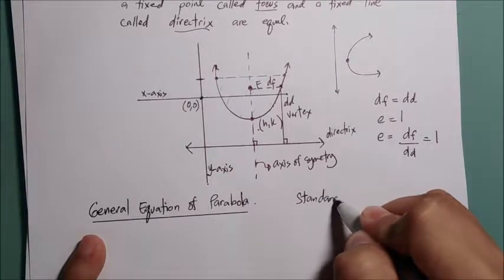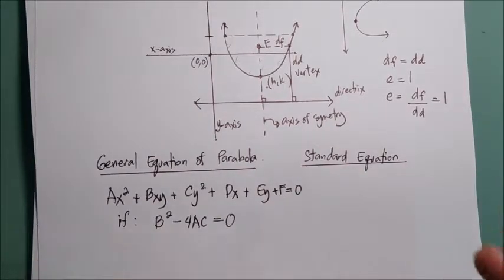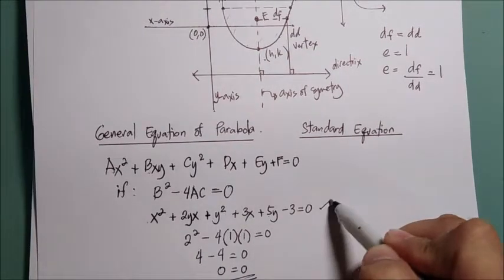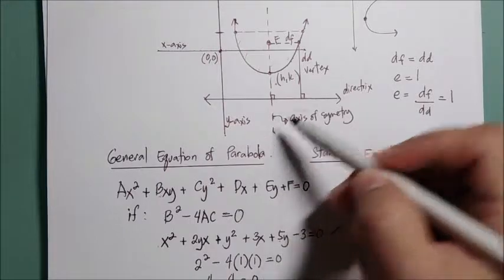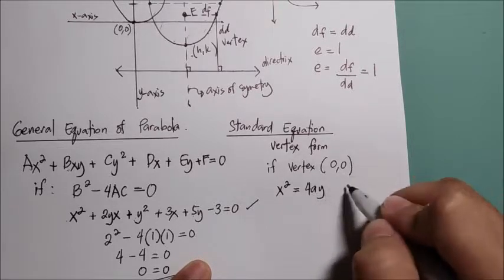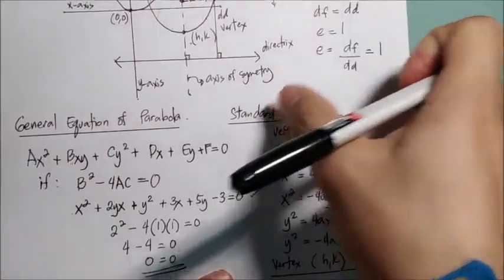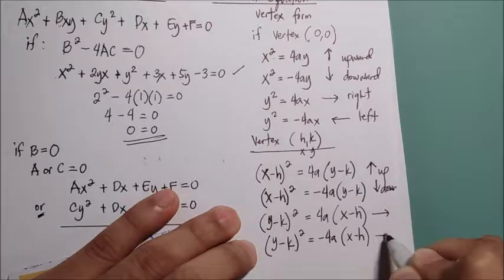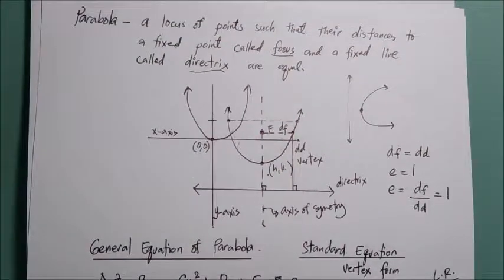Standard Equation of Parabola. Analytic Part 23B. CE-Self Review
General & Standard form of the equation of parabola